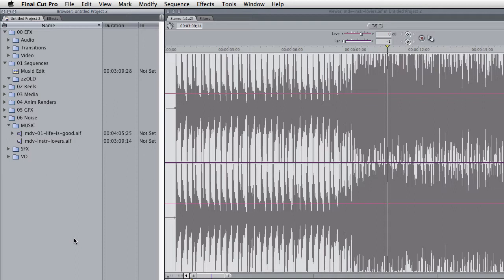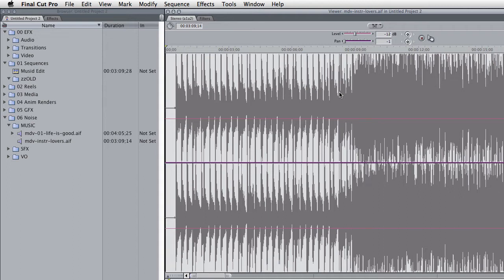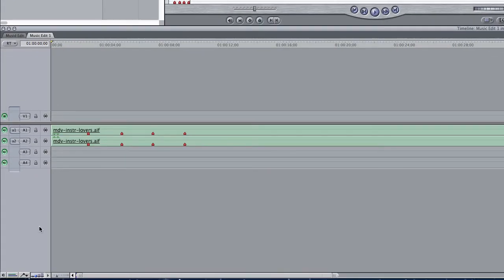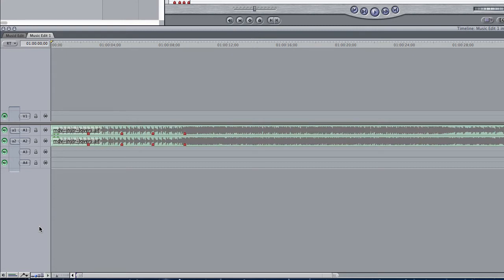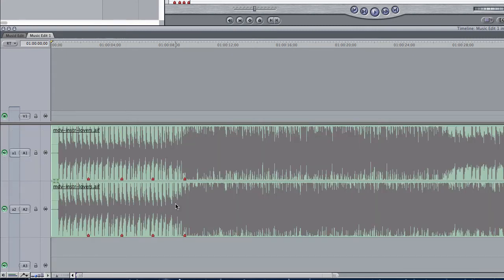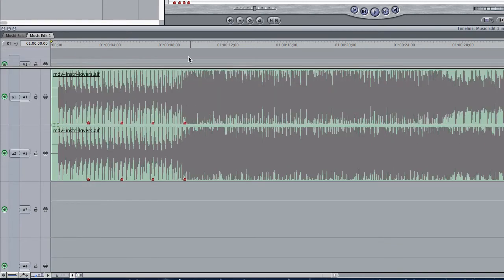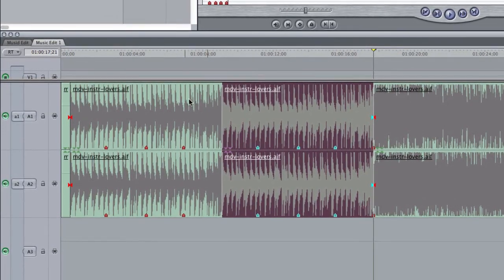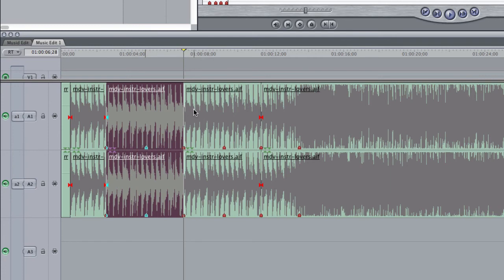120722 Audio Editing on ones and threes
Music editing on the "ones and threes"... this is a little technique I developed out of necessity years ago. Sometimes the musicians add little flourishes at the end of the 4th measure that makes it problematic to cut on. This technique gets you around that.